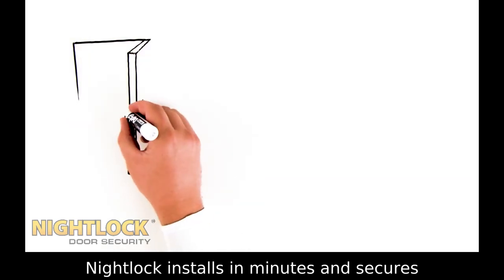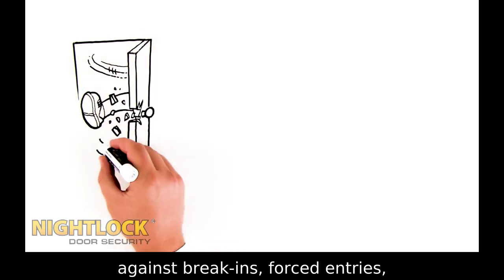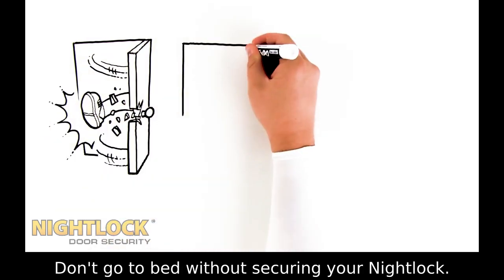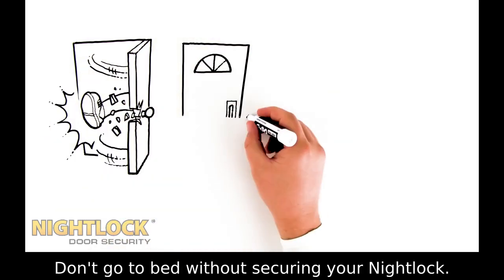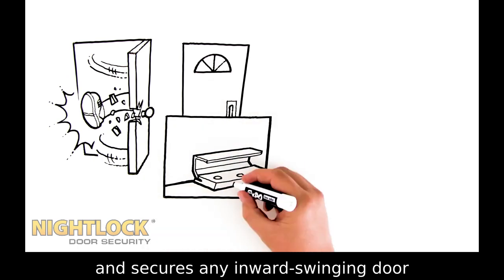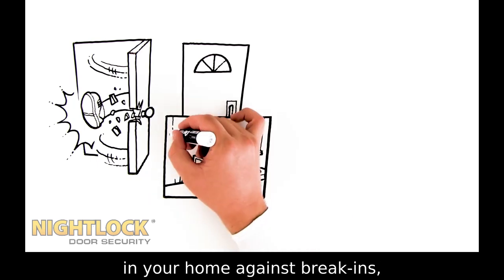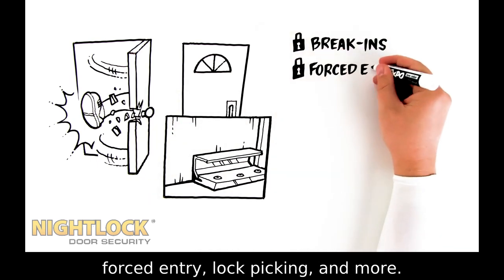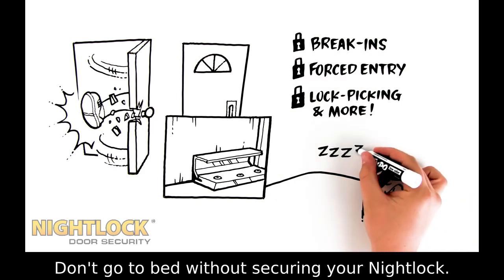Nightlock Original - Easiest way to secure a door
Nightlock Original installs in minutes and can increase the strength of any door in your home.

Nightlock Original comes with all the necessary hardware to install.

Nightlock Original can be installed on wood, carpet, tile, or cement floors.

Nightlock Original comes in 3 different finishes. Bright Brass, Brushed Nickel or Dark Bronze.